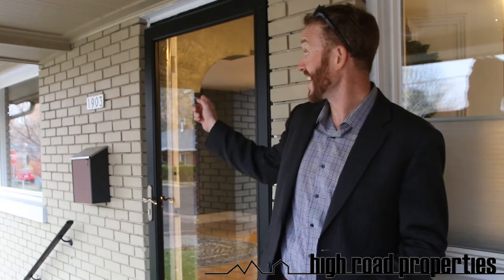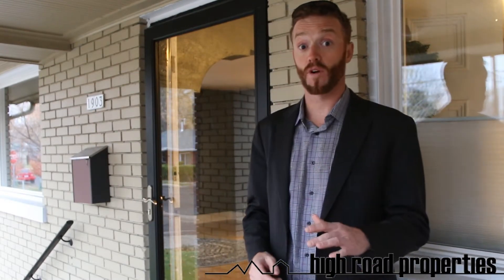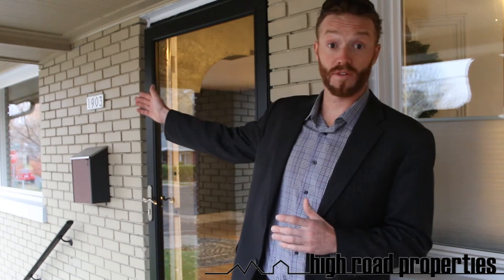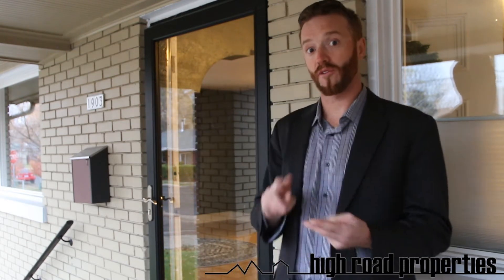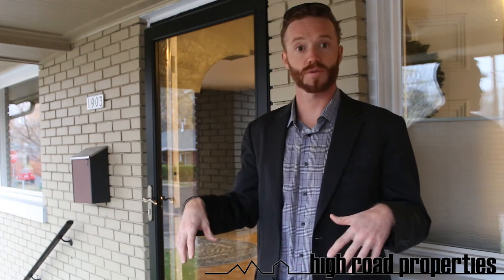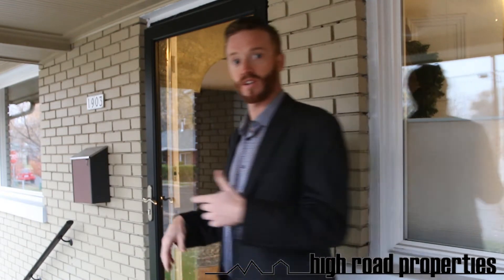1903 South 400 East Salt Lake City, UT 84115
Awesome new listing for sale! 1903 S 400 E in Salt Lake City, UT.